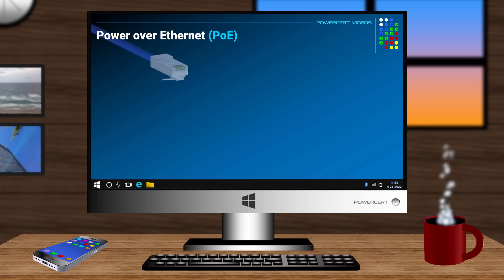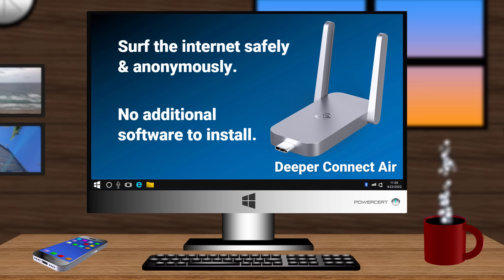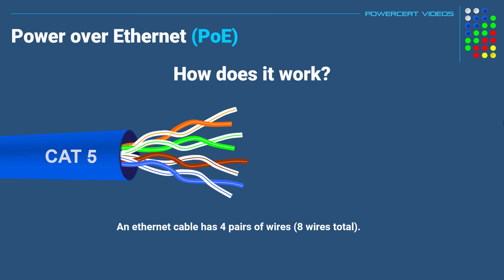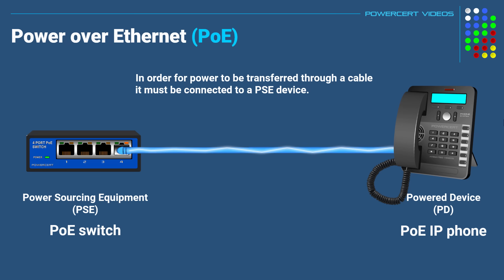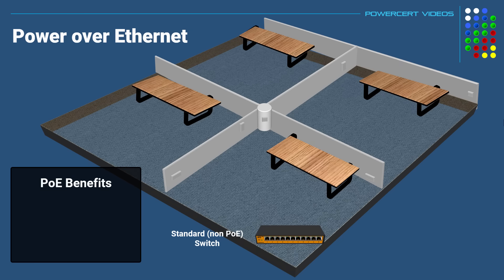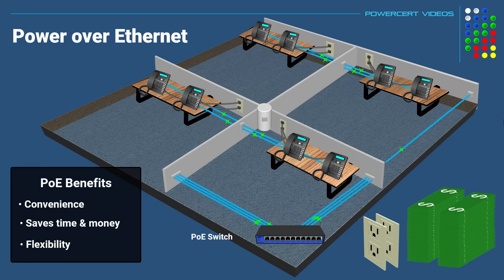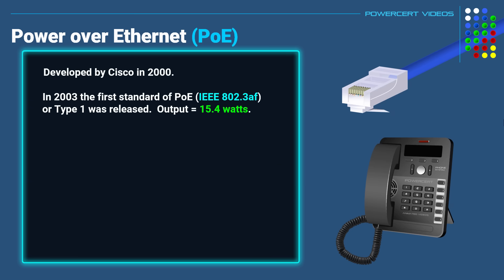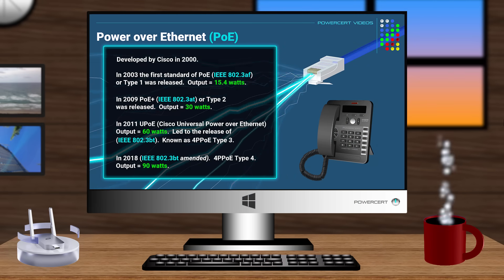Power over Ethernet (PoE) - Explained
Power over Ethernet (PoE) is a technology that delivers DC power to networking devices such as IP phones, security cameras, and wireless access points, over the copper wires in an Ethernet cable, which eliminates the need for a separate power cable.